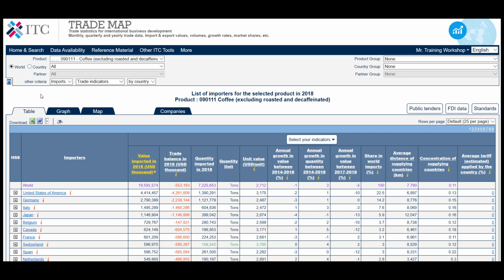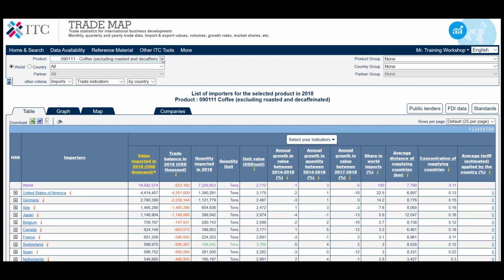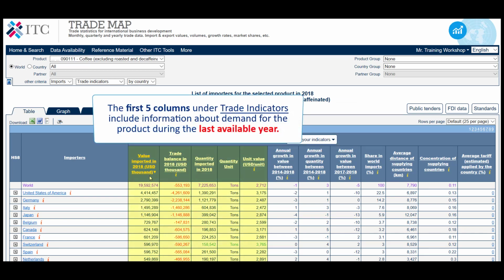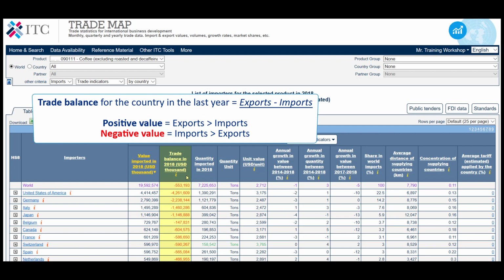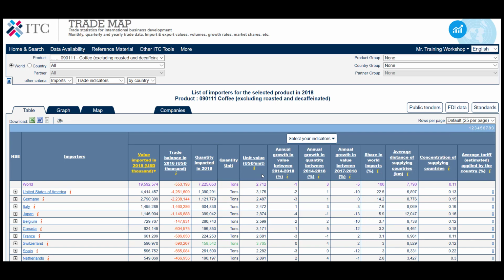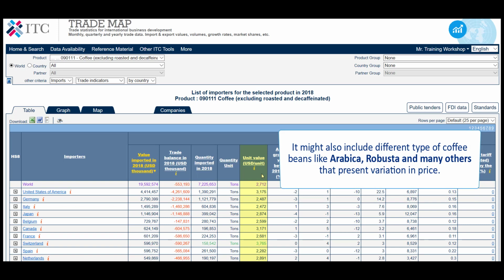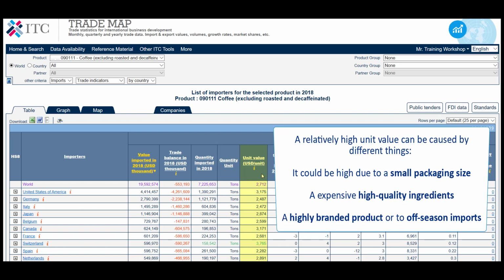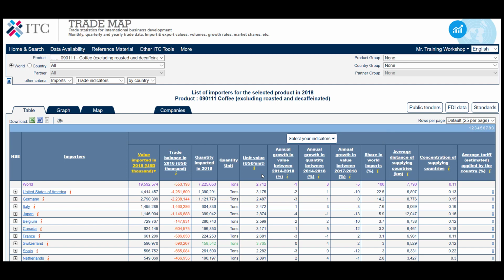2019 Trade Map 2: Tables Structure and content Part I